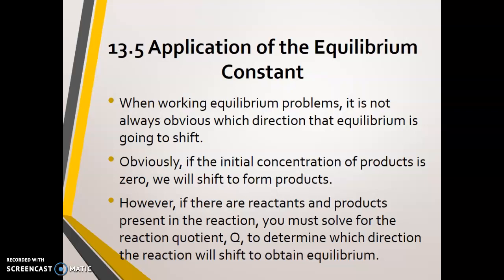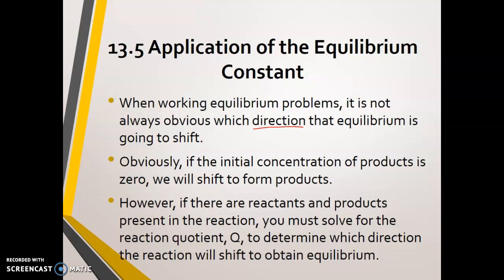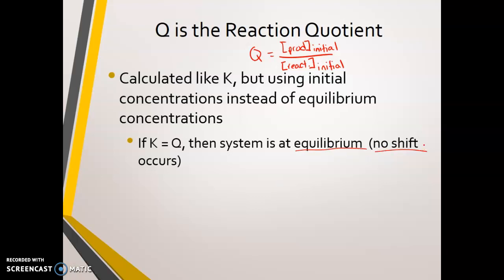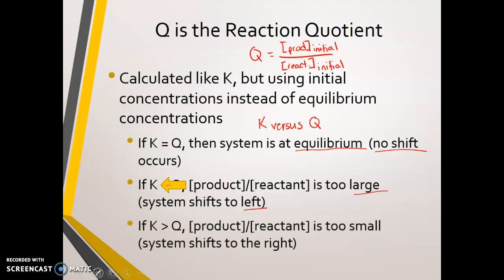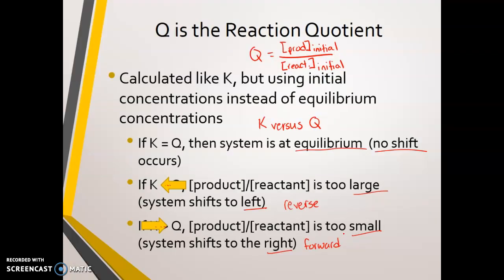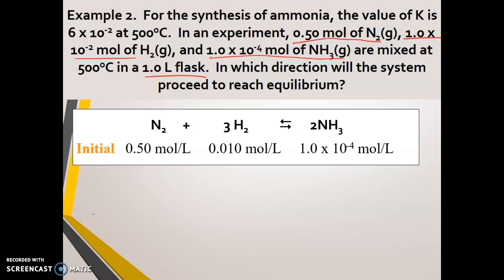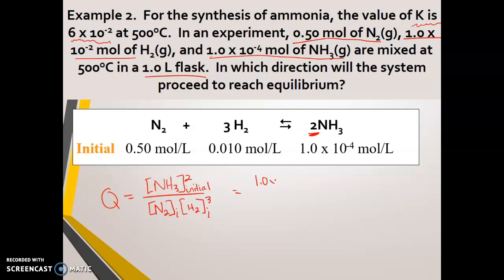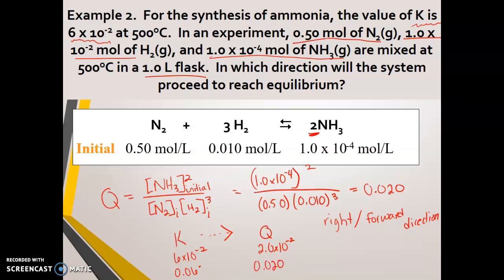AP Chem 13.5 Applications of the Equilibrium Constant